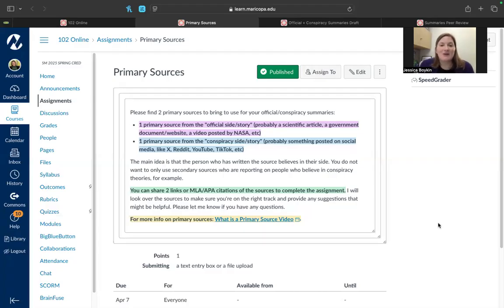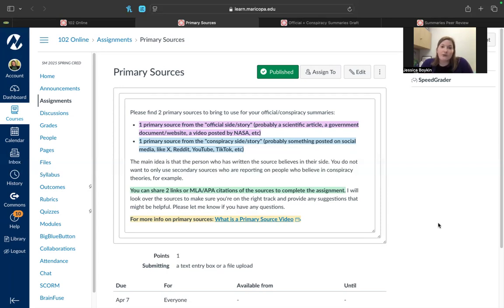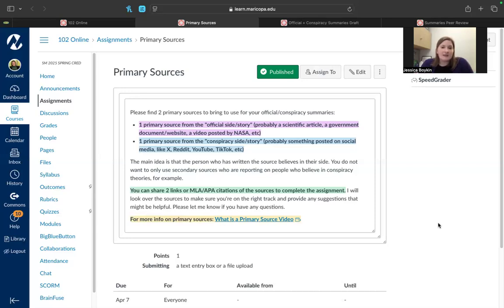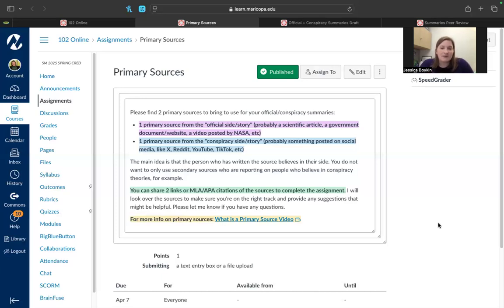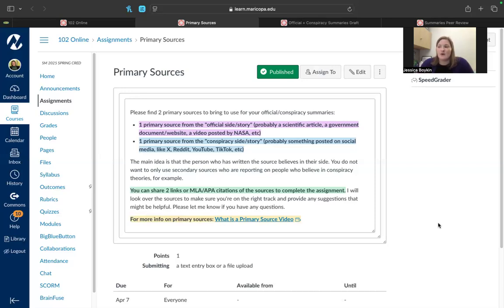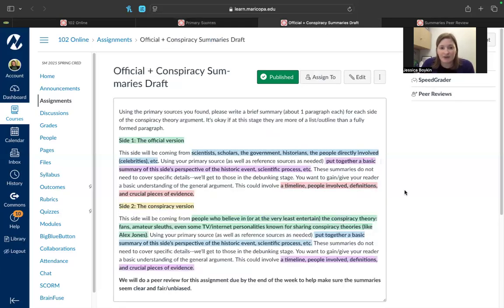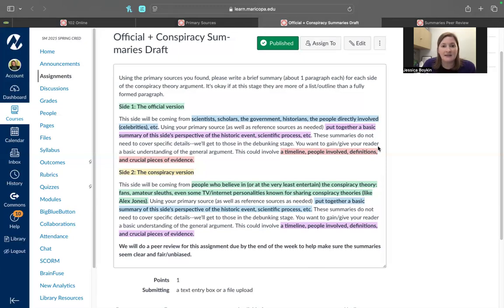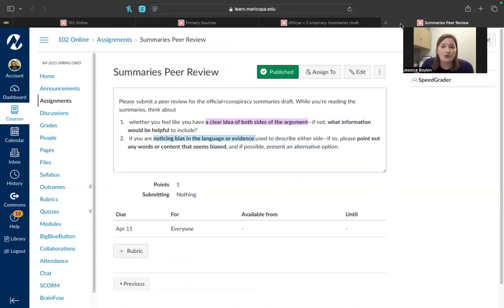102 Week 12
I go over this week's assignments: Primary Sources, Official + Summaries Draft, and Summaries Peer Review